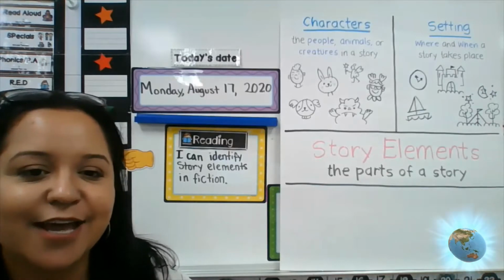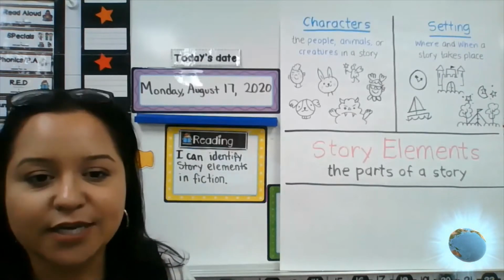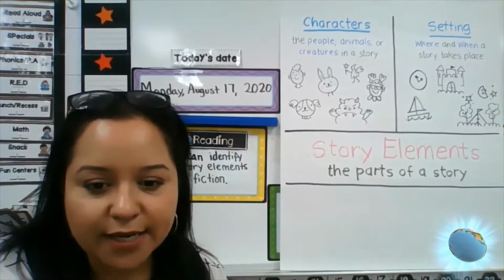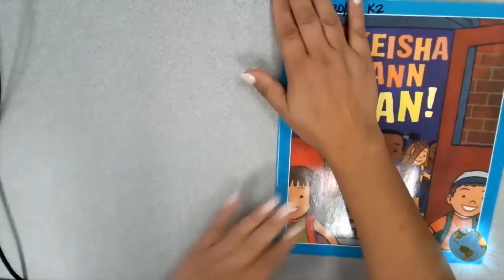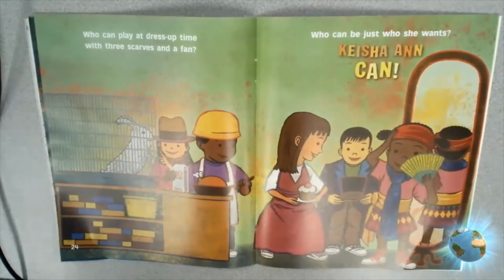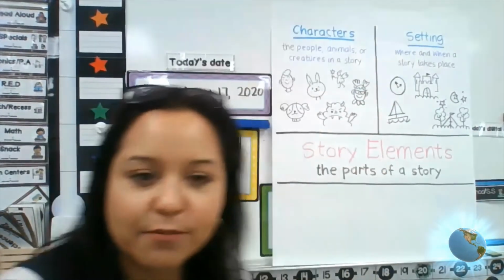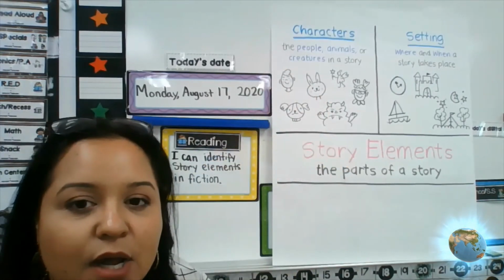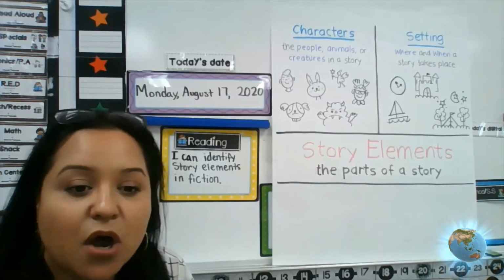Keisha Ann Can Characters and Setting